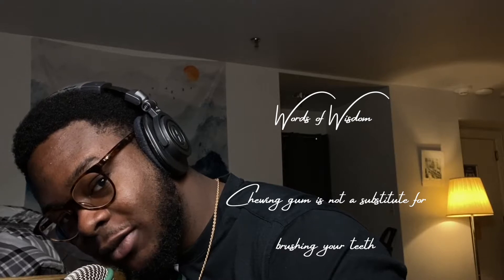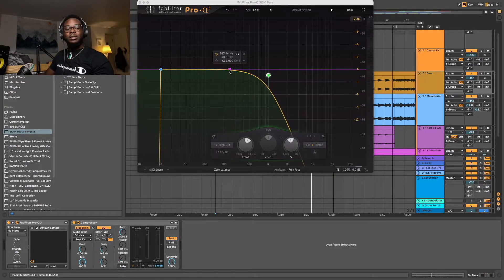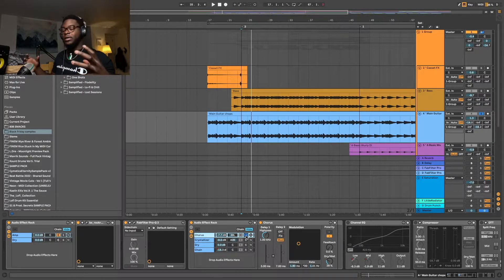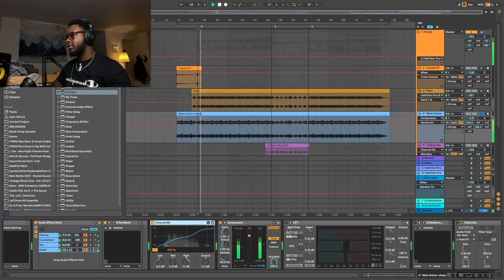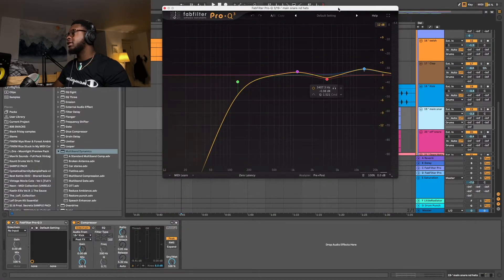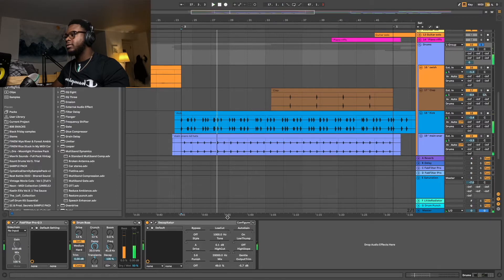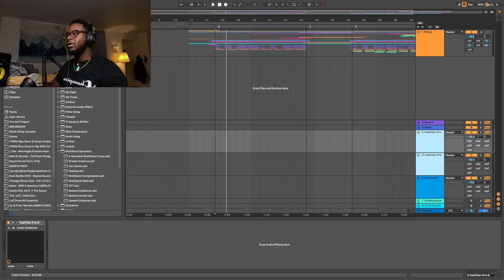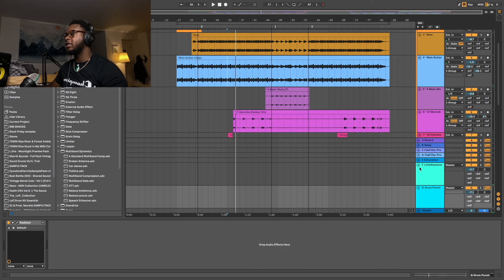HOW TO MIX UPBEAT LOFI MUSIC | Ableton Live Mixing Tutorial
In this video, I will show you how to mix upbeat Lofi music in Ableton Live. All of these techniques can be replicated in any DAW.

Or if you want to see these links in a fancy format (comfort tree)